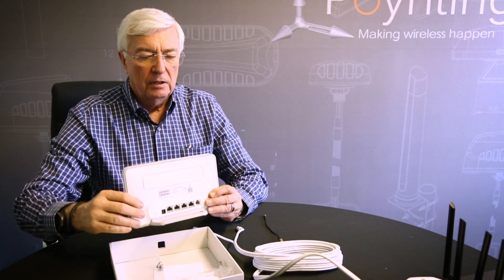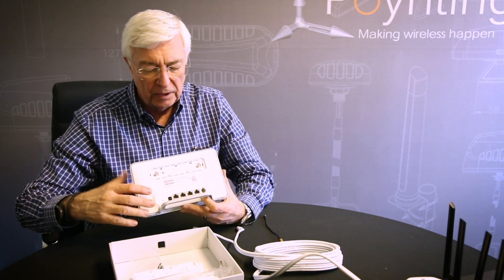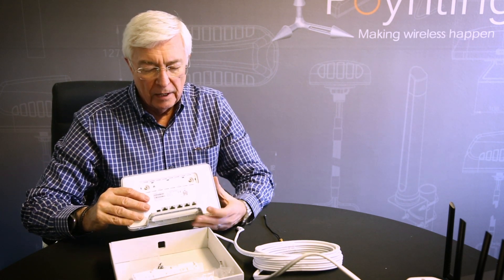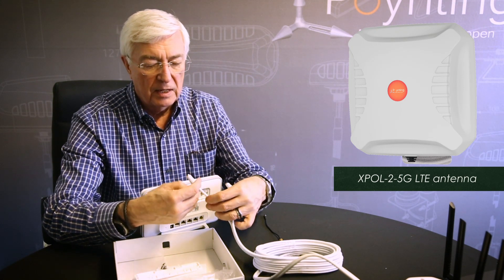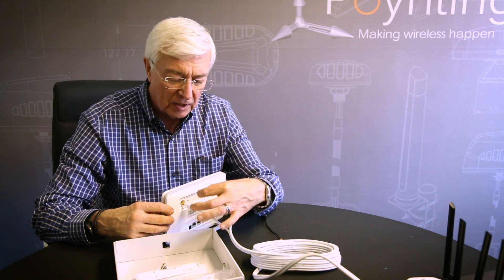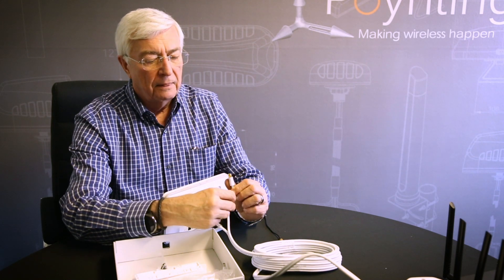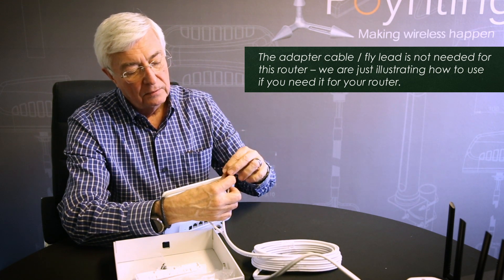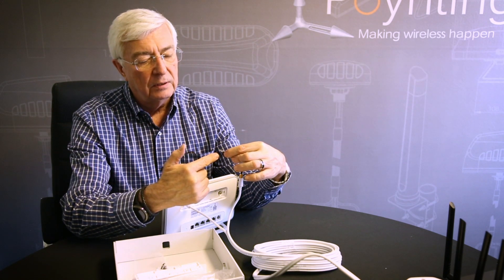How do I connect a Poynting XPOL-2 (or XPOL-1 or other MIMO antenna) to a HUAWEI B535 Router.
In this video, Pieter Prinsloo shows you how  connect a Poynting XPOL-2 (or XPOL-1 or other MIMO antenna) to a HUAWEI B535 or similar router.